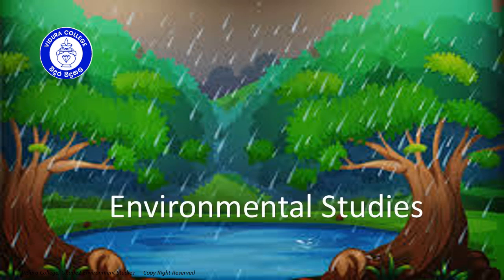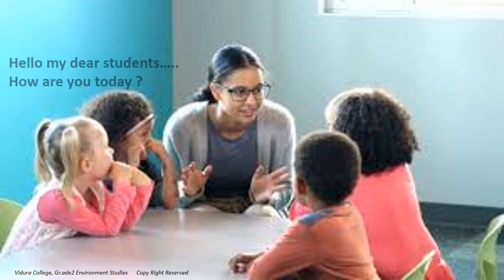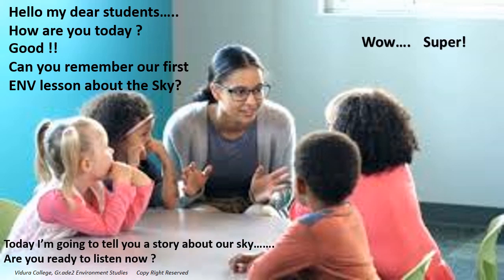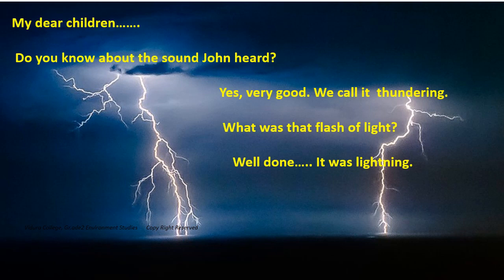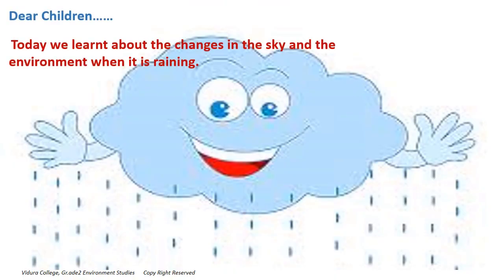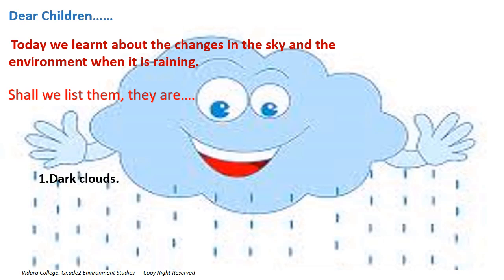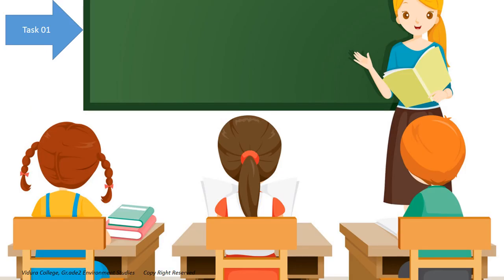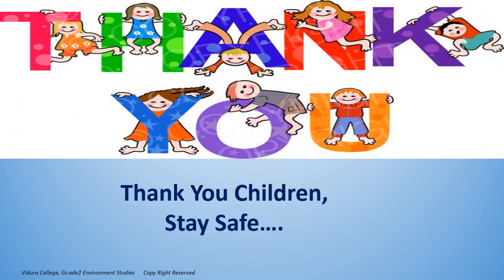Grade 2 ENV The Sky Part 2